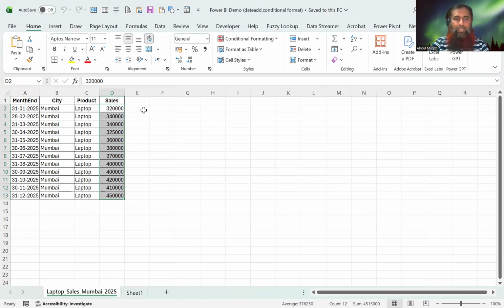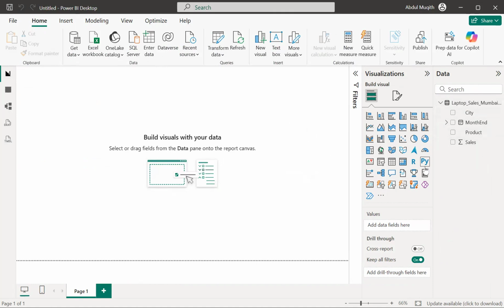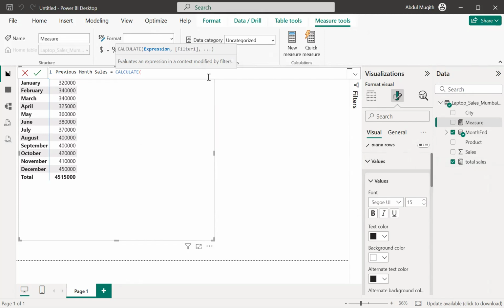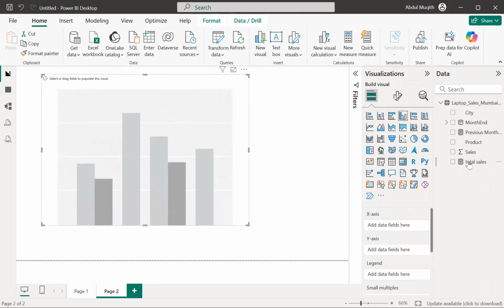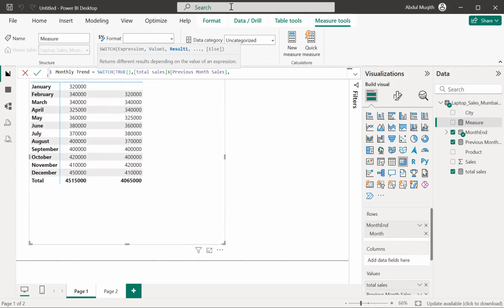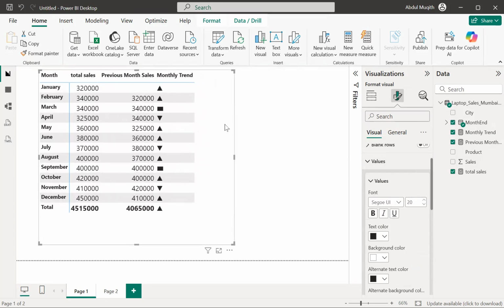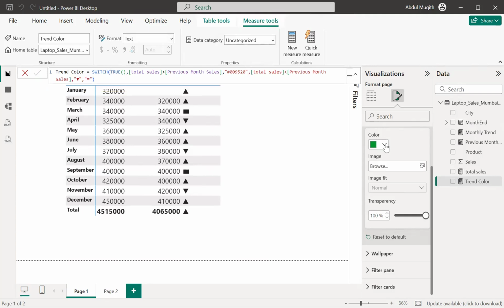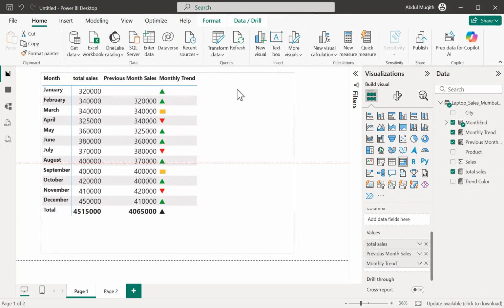Power BI Conditional Formatting | DATEADD Function | Monthly Trend Analysis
In this Power BI tutorial, you will learn how to use conditional formatting with DAX to build a powerful and insightful dashboard.

In this demo, I will show you step-by-step how to:

* Calculate Previous Month Sales using DATEADD
* Compare Current vs Previous Month performance
* Create Monthly Trend indicators using DAX
* Apply dynamic conditional formatting using custom logic

This is a practical example of how data analytics helps in summarizing, analyzing, and comparing business data effectively.

📊 Topics Covered:

✔ Total Sales using SUM
✔ Previous Month Sales using CALCULATE + DATEADD
✔ Trend Analysis using SWITCH
✔ Conditional Formatting using DAX
✔ Custom HEX Color Codes

📁 Dataset / File:
(Add your file link here – Google Drive or Website)

* Power BI Beginners & Intermediate Users
* Data Analysts
* Anyone learning DAX and Dashboarding